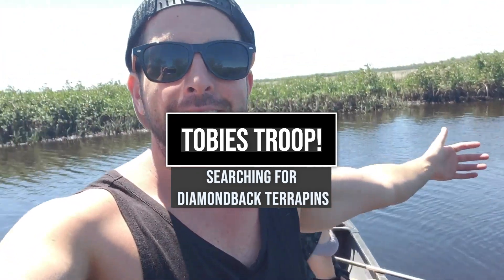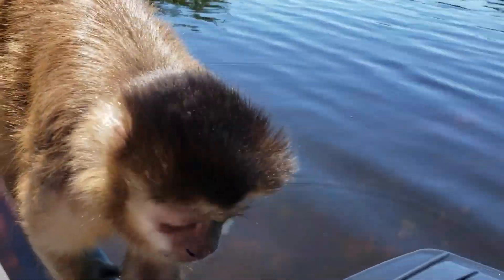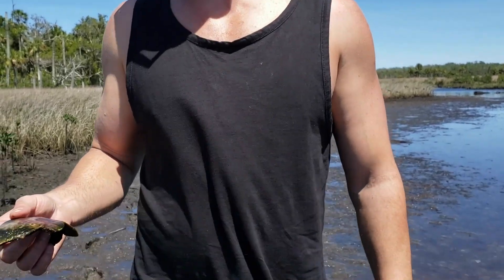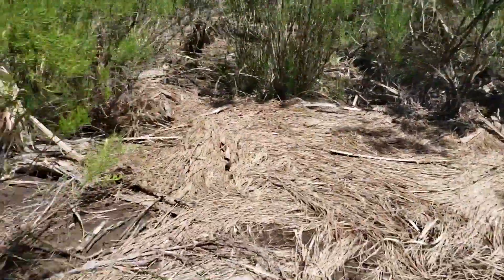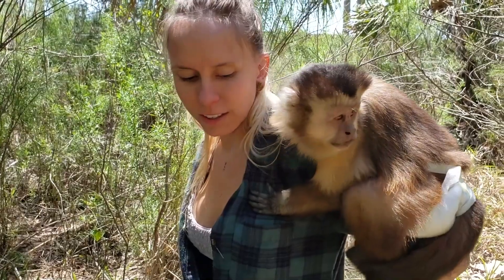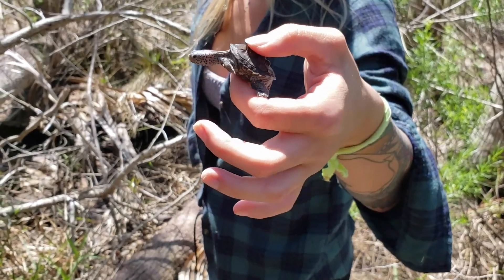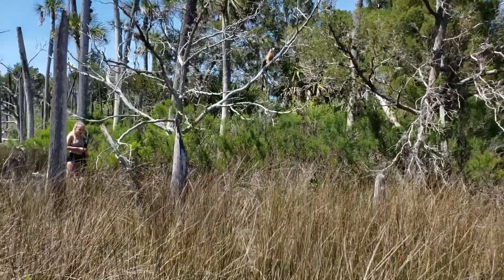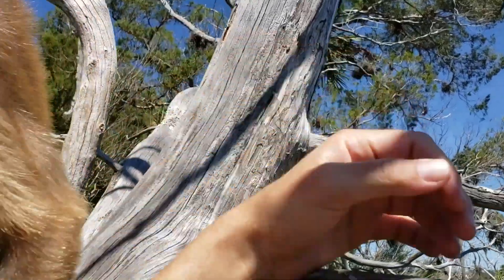Searching for the rarest turtles in Florida!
This video is from last year, when we went out looking for the RARE Ornate Diamondback Terrapin Turtles in the salt marsh and mangrove estuaries of coastal Florida.